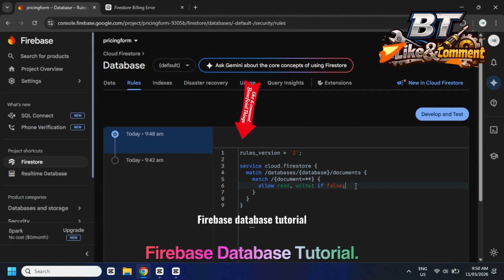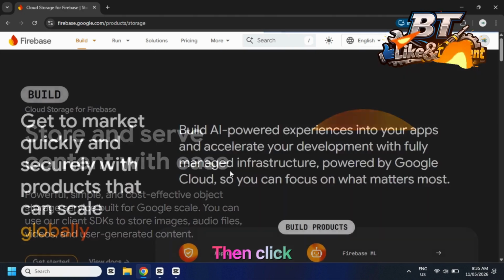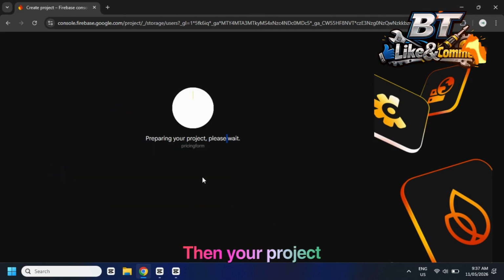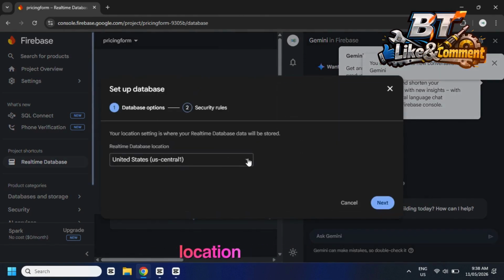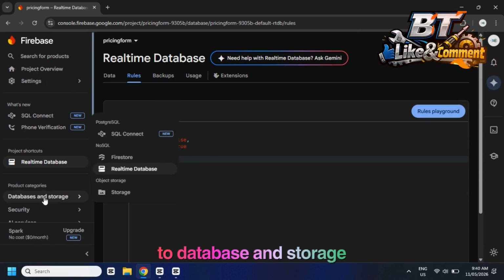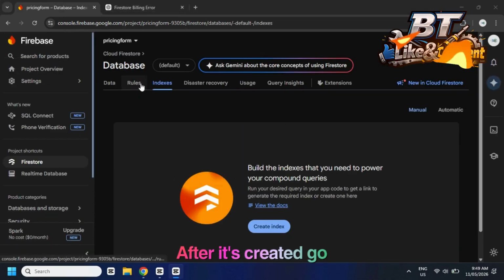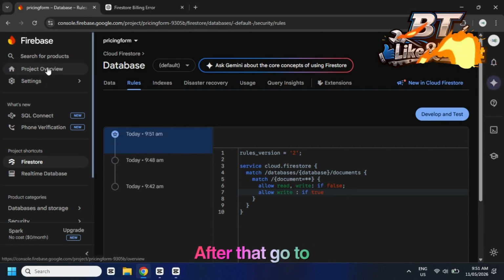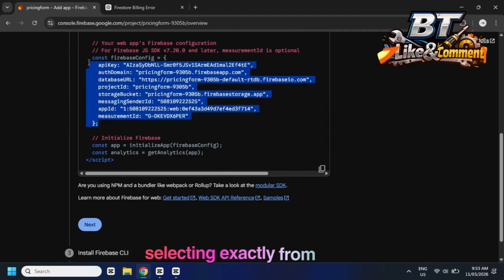Firebase Database Tutorial (Everything You Need To Know!) | Firebase Database (BEST FULL GUIDE)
Learn how to use Firebase Database step by step in this complete Firebase Database tutorial for beginners. In this video, you’ll learn how to create a Firebase project, set up Realtime Database, manage database rules, connect your app, and add Firebase code correctly. This guide is made to help you understand the full Firebase database setup process in a simple way.

If you are confused about Firebase Database configuration, database permissions, or connecting Firebase with your web project, this tutorial will help you solve those problems easily. You’ll also learn important basics like Realtime Database settings, production mode, database location setup, and Firebase web app integration without complicated steps.

All steps in this tutorial are explained using easy language, making it beginner friendly for students, developers, and anyone learning Firebase for the first time. Just follow along carefully and you’ll be able to set up your Firebase Database correctly.